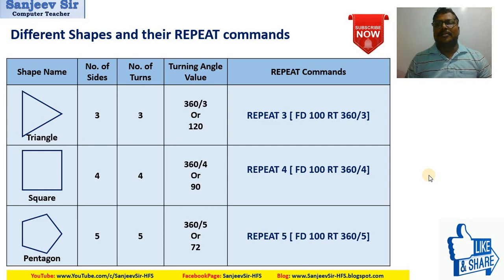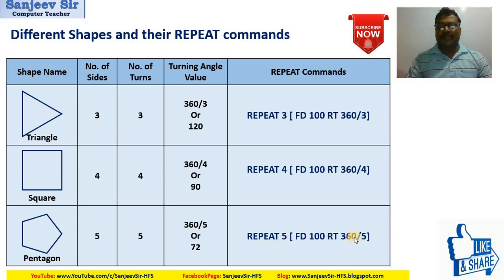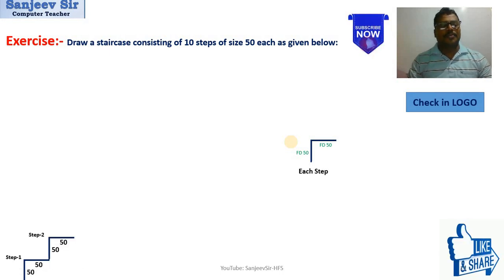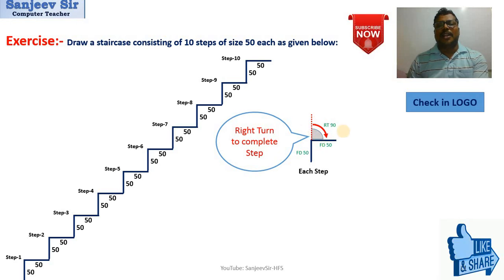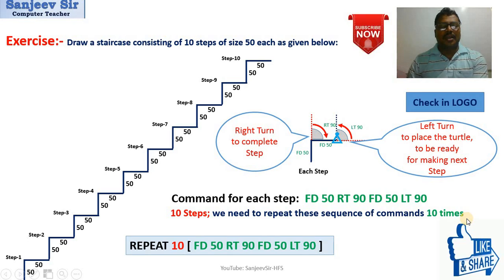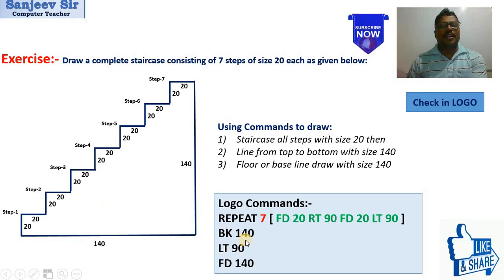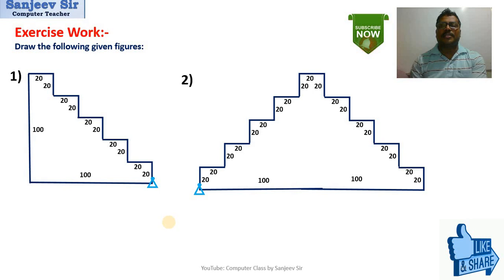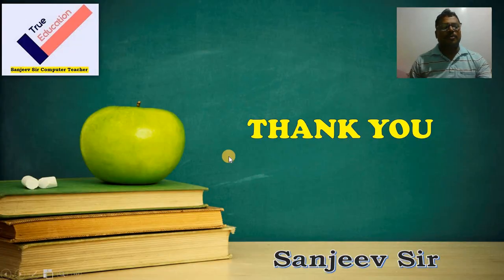Logo Repeat Command Part- 2 & Assignment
Dear Students,
This tutorial for review of repeat commands with different shapes and some exercises are explained and Assignments related to Repeat command to practice given...